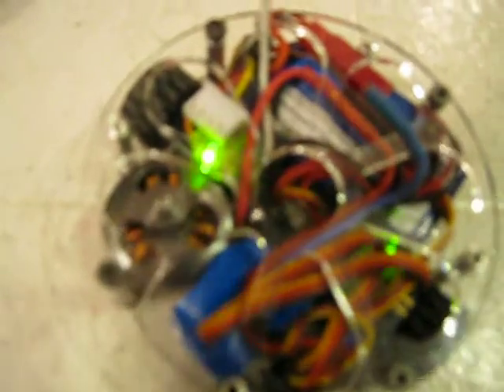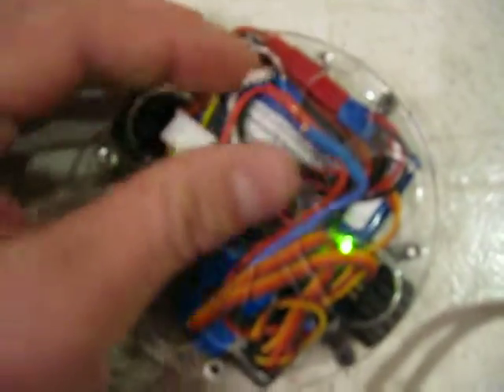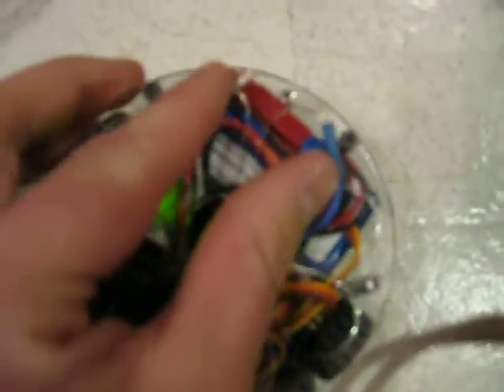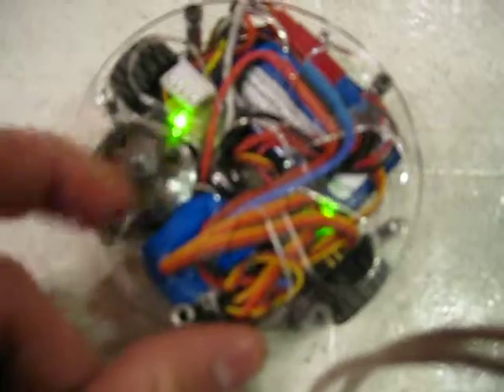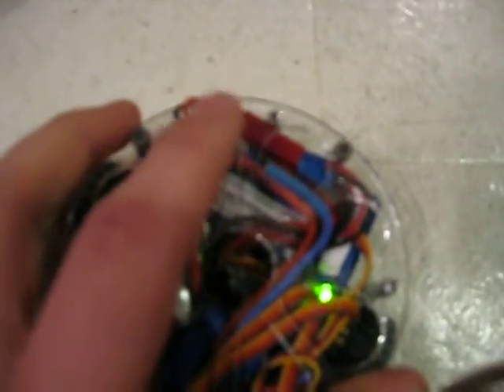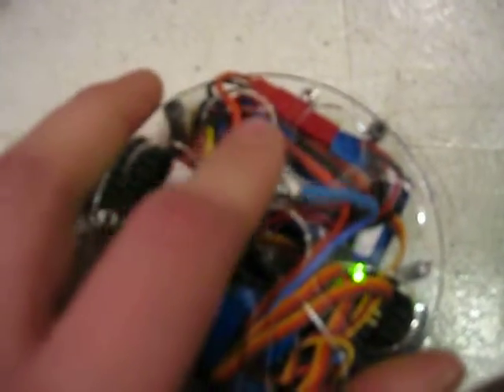Category V Antweight drive testing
I test it running for the first time!!!  Unfortunately, shortly after this video, I accidentally unplugged power to the receiver from the BEC on the brushless ESC, so now the drive motors are acting very strange, as will be shown in my next video.